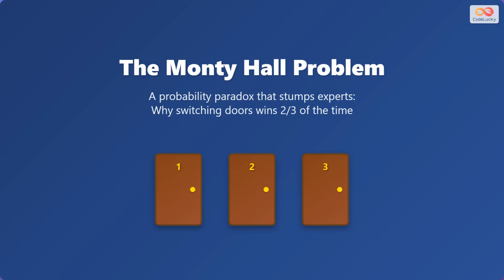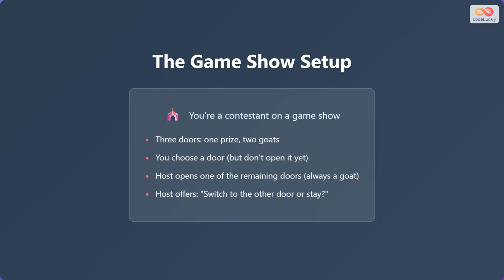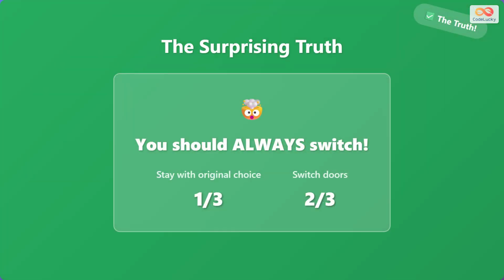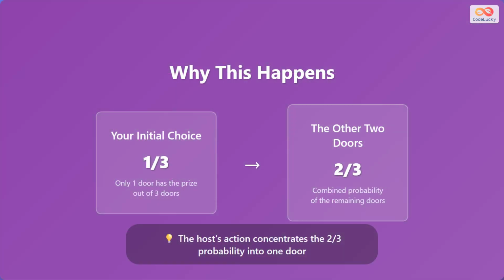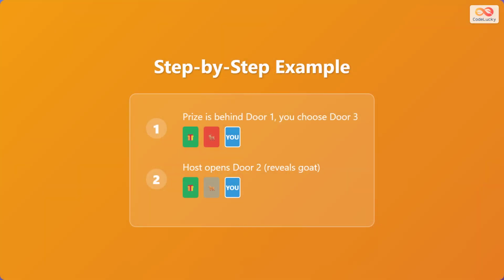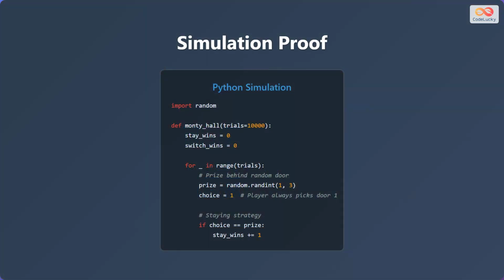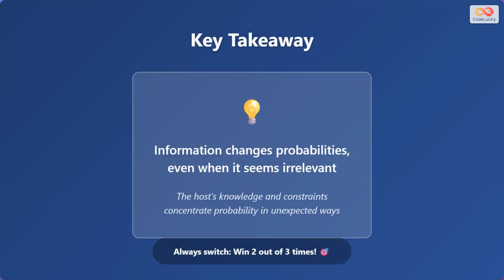🤯 The Monty Hall Problem Explained: Why Switching Doors Wins!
Confused by the Monty Hall Problem? 🤔 You're not alone! This probability puzzle stumps many, even experts!

This video breaks down the Monty Hall Problem in a simple, easy-to-understand way. We'll explore the game show scenario, the counter-intuitive solution, and the reasoning behind why switching doors doubles your chances of winning the prize! 🎁🐐

We'll walk through the setup, the common misconception, and the surprising truth. Plus, we'll explain why you should ALWAYS switch and even provide a Python simulation to prove it! 🐍

Learn how information changes probabilities, even when it seems irrelevant. Get ready for a mind-blowing revelation that will change the way you think about probability! 🧠

Chapters:
00:00 - The Monty Hall Problem
00:13 - The Game Show Setup
00:41 - The Intuitive Answer
01:02 - The Surprising Truth
01:17 - Why This Happens
01:39 - Step-by-Step Example
02:04 - Simulation Proof
02:26 - Key Takeaway
02:43 - Outro